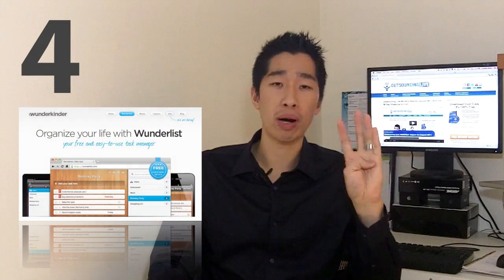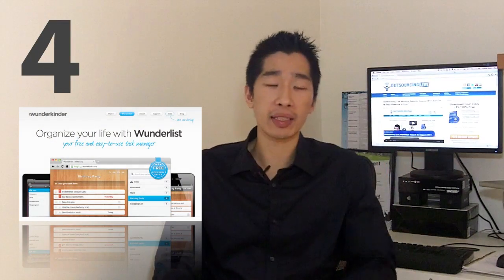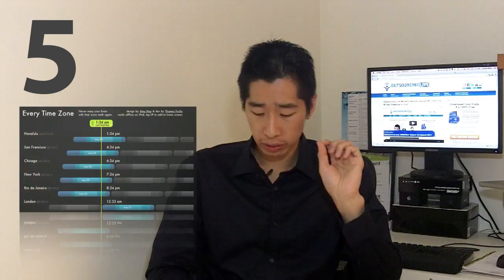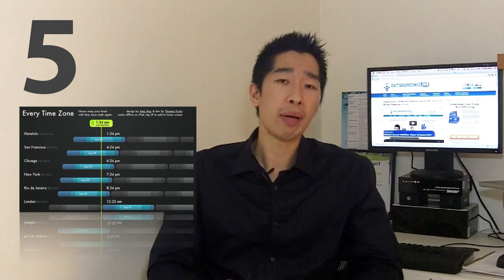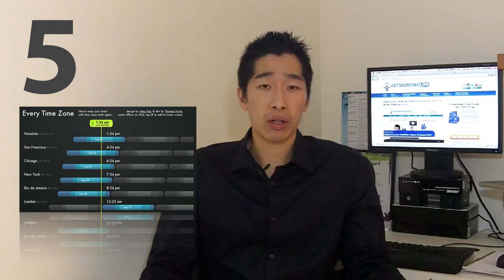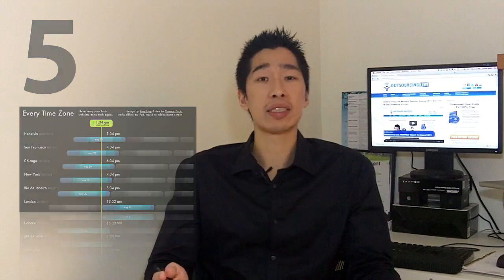Top 5 Productivity Tools That Works!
Have you ever come across some tools where you just don't want to use them because they look too hard to use or takes too much time to setup? I've seen that way too many times and it just kills my productivity when I want to get things done! So, I'm going to share with you my top 5 productivity tools that are easy to use and most of all saves time. Watch my video to see how to get access to them and what they're used for.